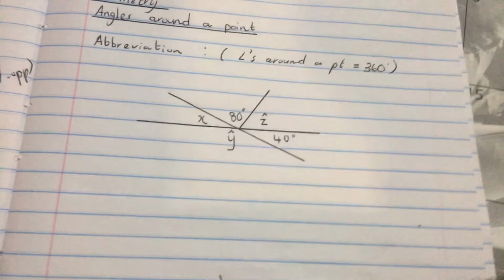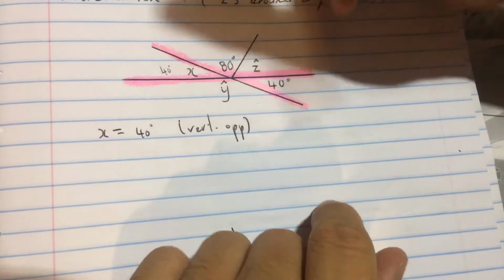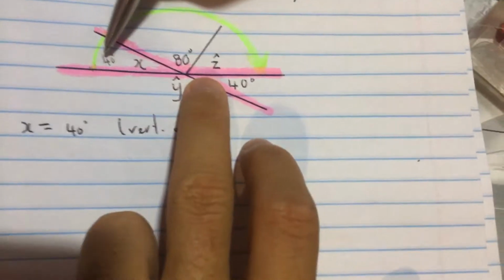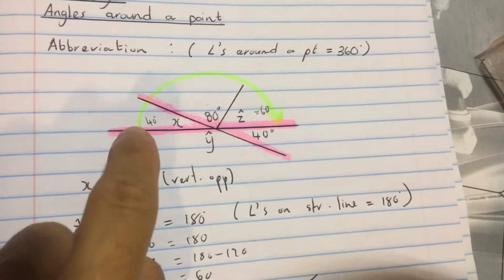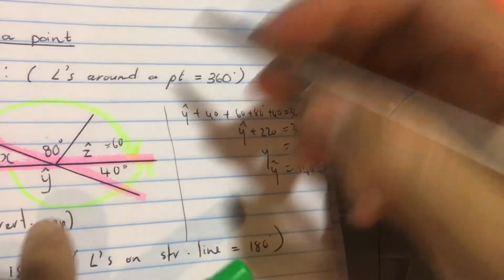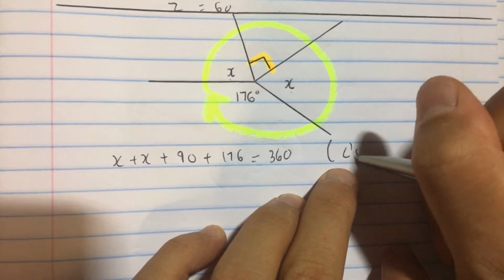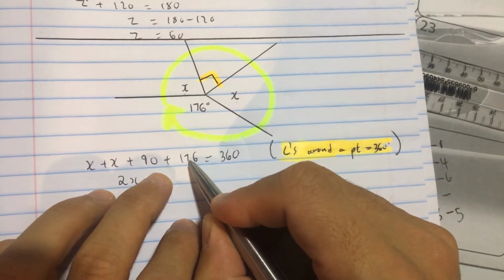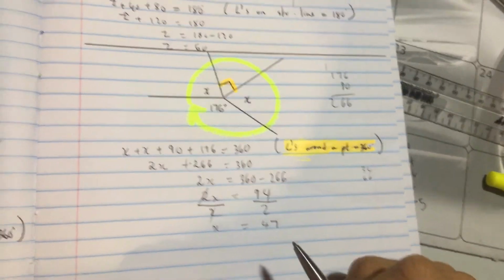Gr8 angles around a point.